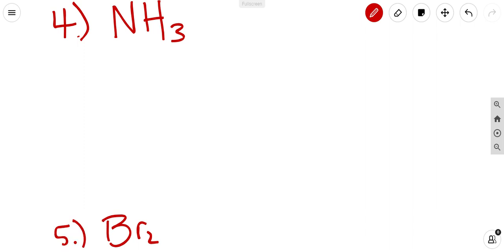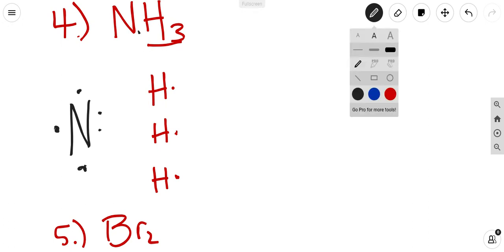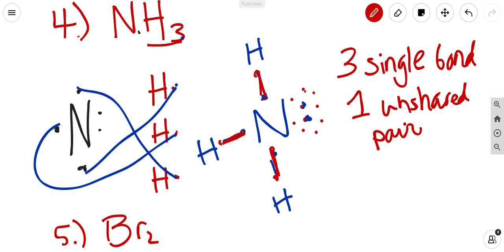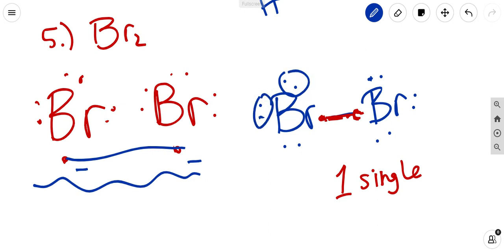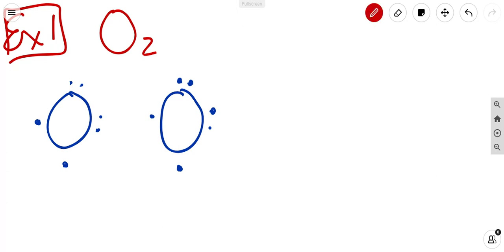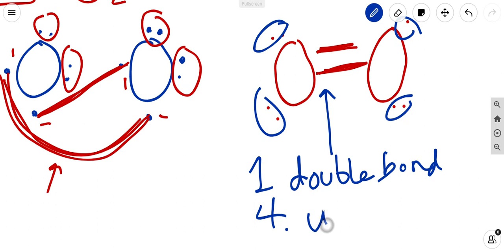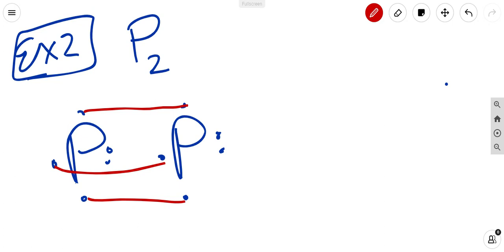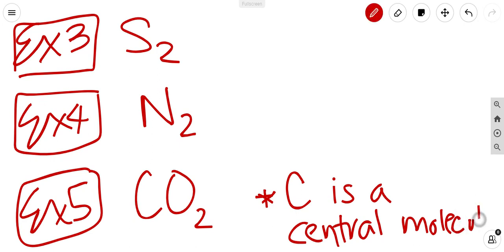Drawing Covalents Part 2